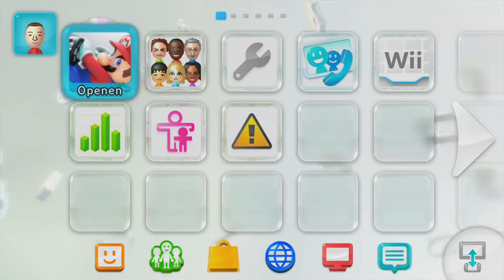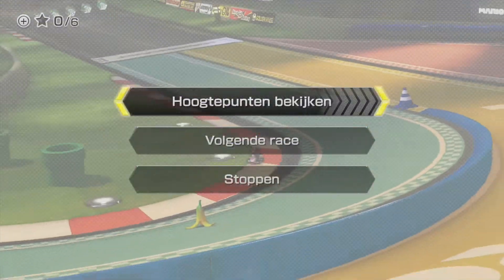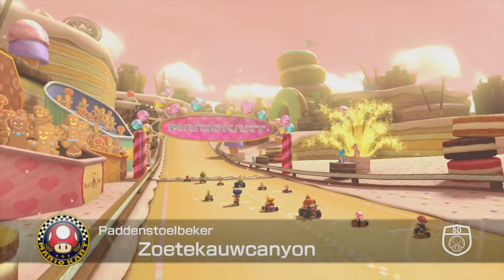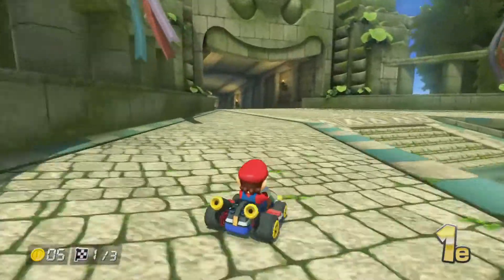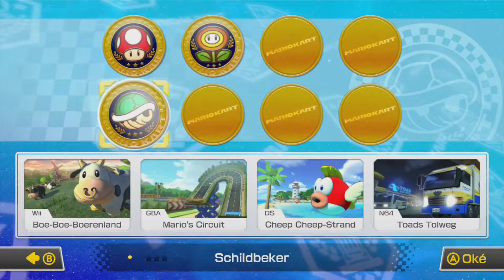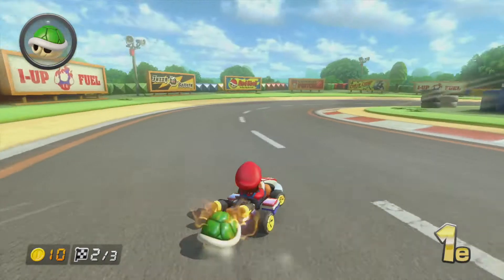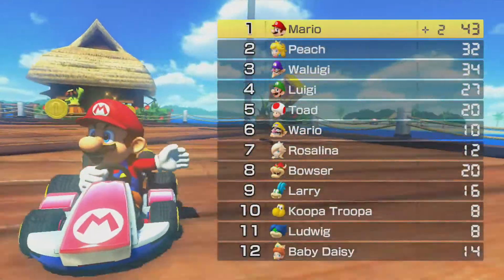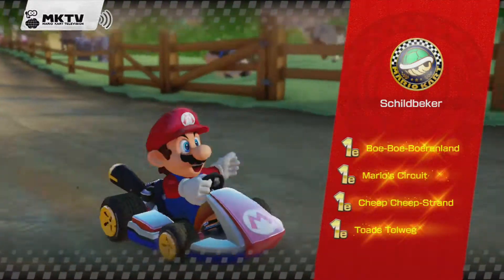Mariokart 8 - 1080p 60fps capture video.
Long live the Wii U, Mariokart 8 finaly hits the streets! And hard! Beleave the hype, it runs as smooth as silk, and the colors and detail never looked so good. So is this the salvation the Wii U needs? Well, at least it's a game where i would buy a Wii U for. I said this in the video of Lego City, and my feelings where correct. Everything you read and hear is true: From the silky smooth framerate to the extremely cartoony graphics and detail. Unfortunately it's also true they have removed the battle arena's. So instead, you have to battle on parts of the courses, making for a limited way of hiding yourself and play strategically. This may be anoying at first, but for me, this is not the main course of MK8, it's the smooth controlls, awesome designed tracks (both old and new never looked better), and of course the old ingredients that made the series so much fun to play.

Kind regards, Ronald.